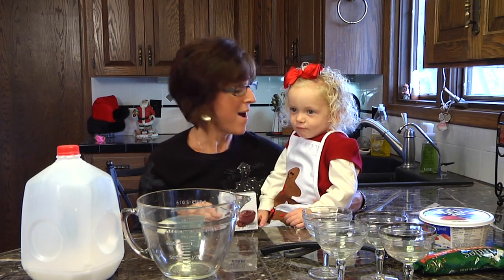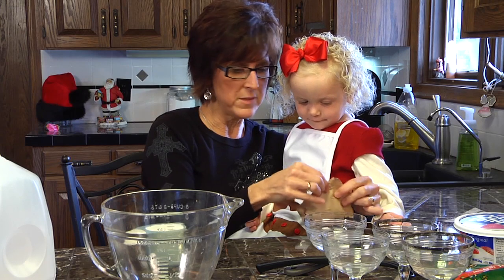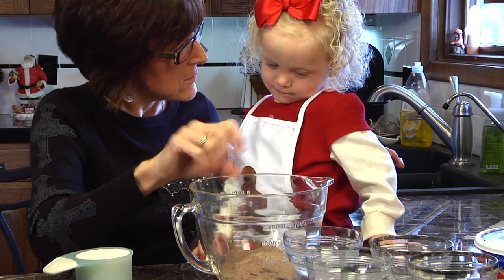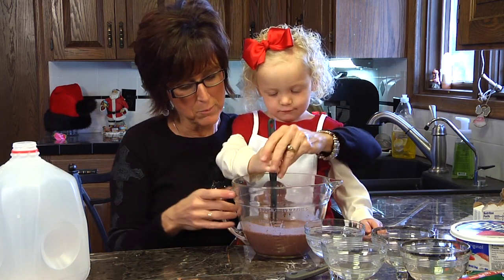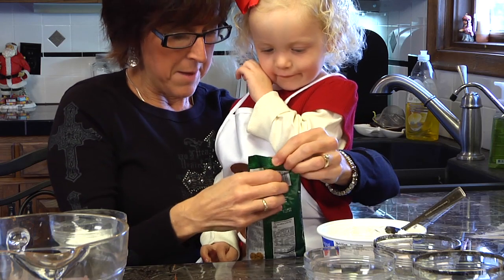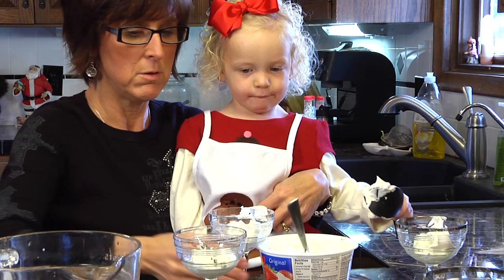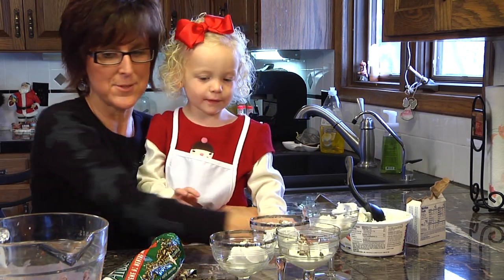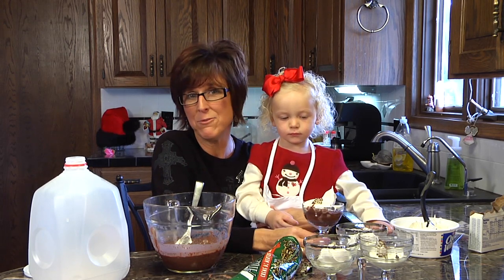Learn, Grow, Bloom - Pudding Sundaes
Enjoy kitchen fun with Jodi and Ayla as the make pudding sundaes!